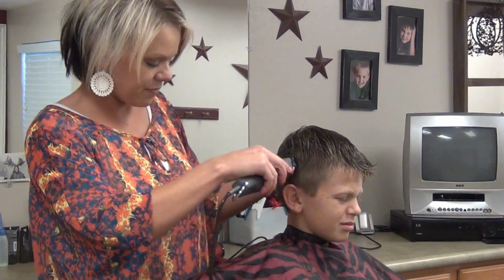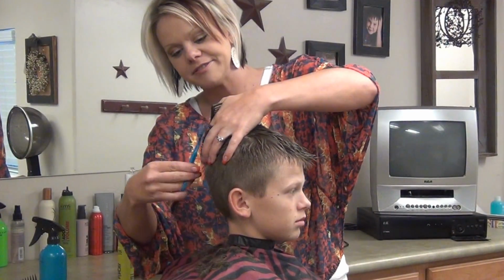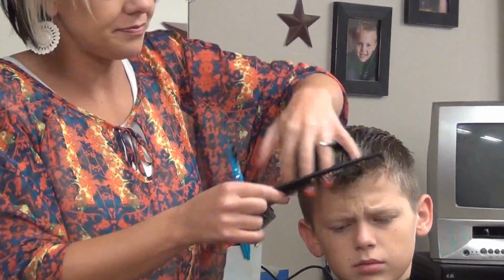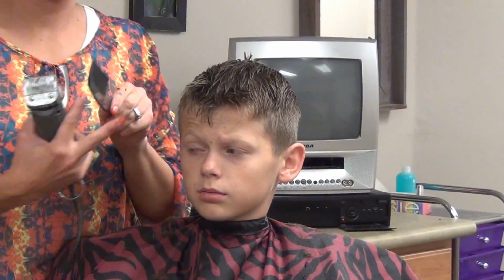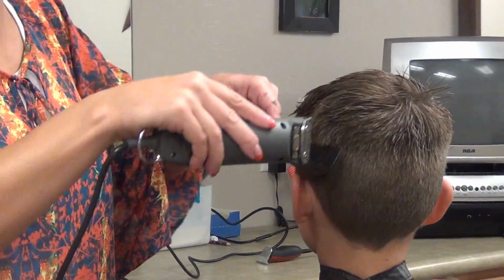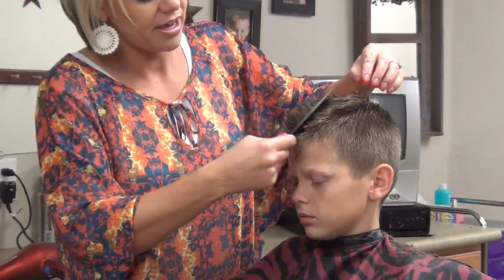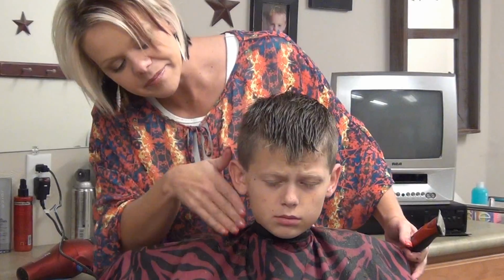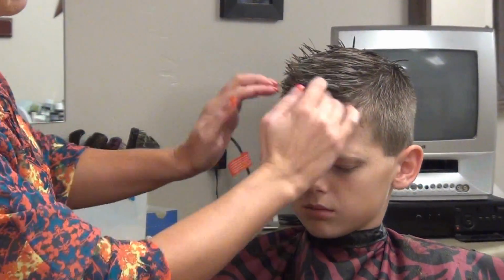Faux Hawk Haircut For Men | Cristiano Ronaldo's Signature Look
Trendy Faux Hawk For Mens Haircut |  Cristiano Ronaldo Hair
✂️ Join RaDona for a fresh & trendy haircut tutorial! Learn how to master the side faux hawk—a favorite style that's all the rage. Perfect for keeping it cool and stylish. Watch now! 💇‍♂️🌟
Looking for a trendy and stylish faux hawk haircut for men? Look no further than Cristiano Ronaldo's iconic mohawk hairstyle! This stylish haircut is perfect for anyone who wants to add a bit of attitude to their look.

If you're looking for a new and trendy haircut that's sure to turn heads, then give Cristiano Ronaldo's mohawk hairstyle a try. This style is perfect for anyone who wants to look trendy and stylish, without having to spend a fortune. Plus, the style is easy to maintain and looks great on any man. So give it a try today!  Cato from Hunger Games wore a similar hairstyle as this one.

This is similar to the hairstyle worn by Cato on the Hunger Games except it goes off to the side instead of in the middle.  RaDona chose to demonstrate styling this cut with some different types of product, but a styling glue, such as Spiker, would also work great.

00:00 Intro
00:24 Sides short
00:51 Popular style
01:04 Blade length
01:17 Crown cut
01:58 Front length
02:40 Even cut
03:13 Blending
03:43 High blend
04:36 Clipper blend
05:19 Thinning
05:51 Line up
06:38 Products
06:50 Styling
07:50 Securing